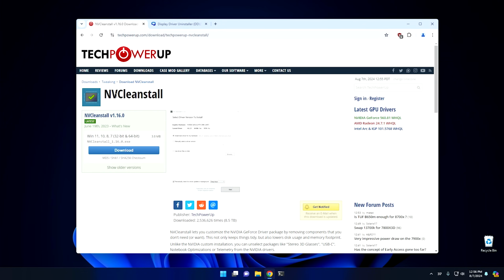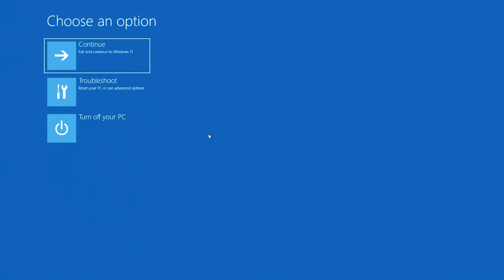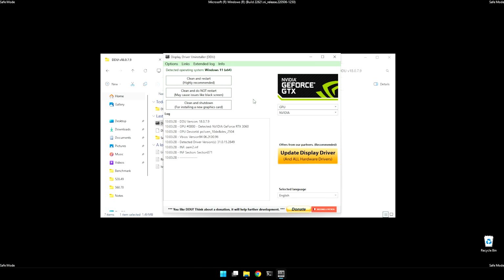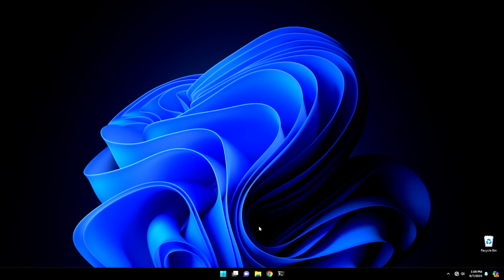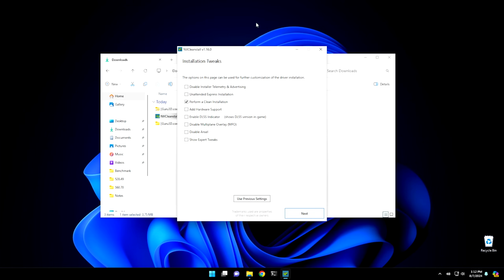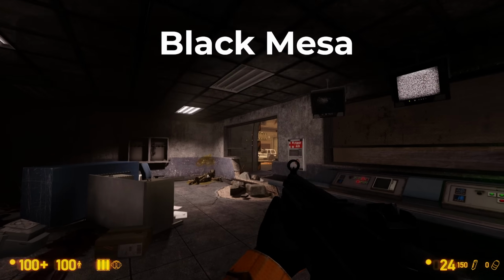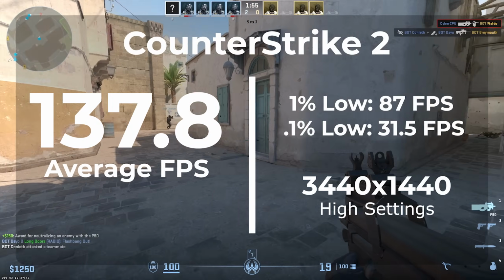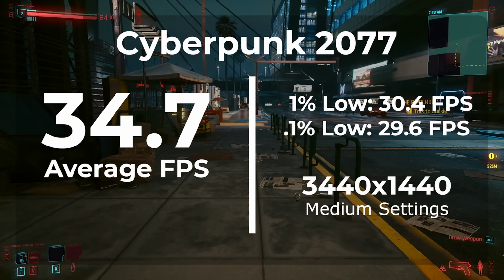How To Fix Most GPU Problems.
Is your GPU causing you problems? This video is a result of a viewer comment related to a corrupted graphics card driver. This is one of the easier problems to fix. I go through step by step on how to fix this issue and we also talk about why updated GPU drivers are important.